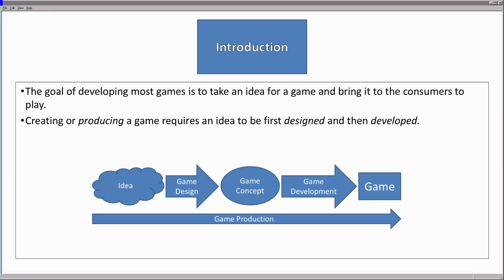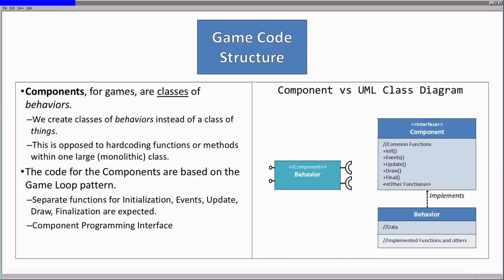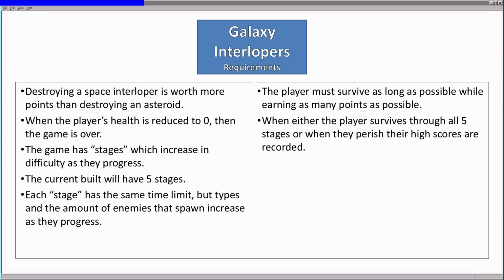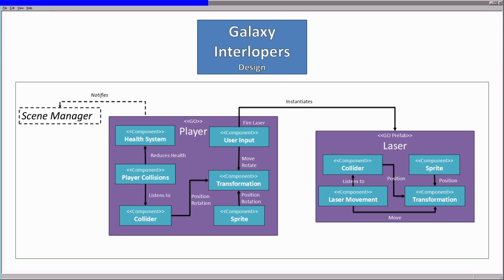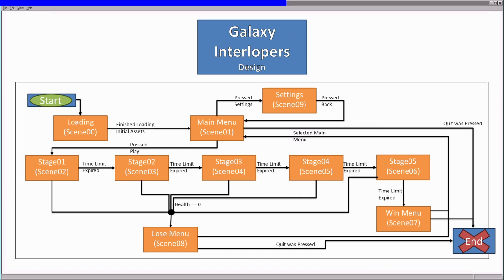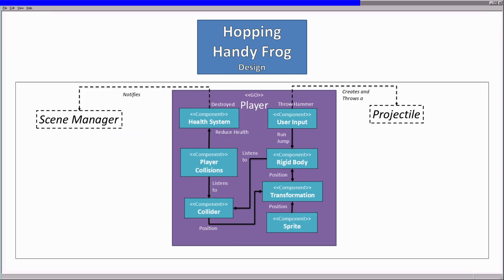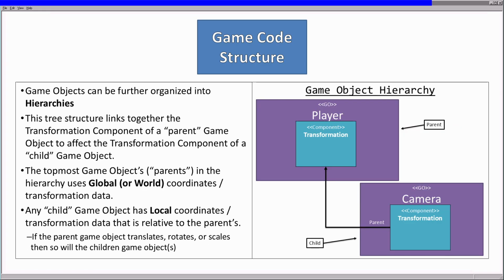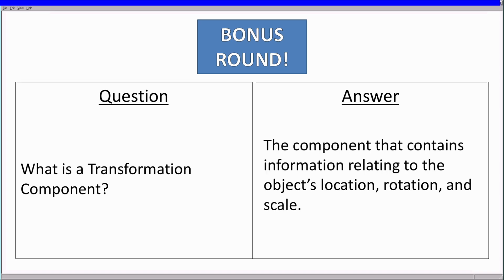CSCE552 F2025 00 Game Design and Development Part 07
In this recorded lecture, we continue discussing the role of the programmer and continue going over more details related to the Game Object and Component structure. We augment this structure by adding Scenes and also discuss some common Components featured in Game Engines via examples.